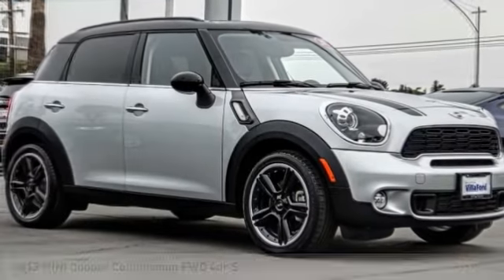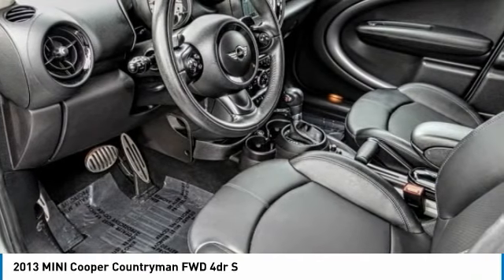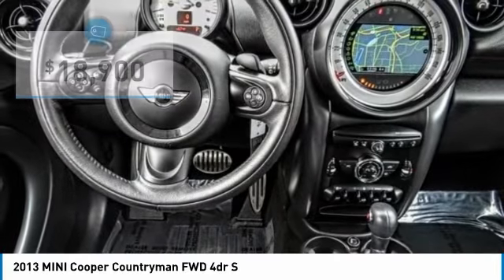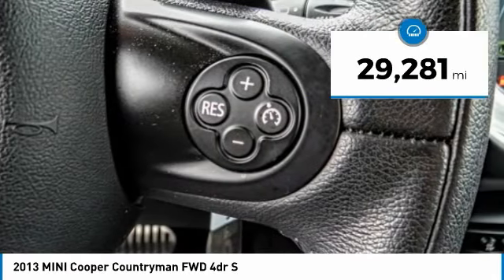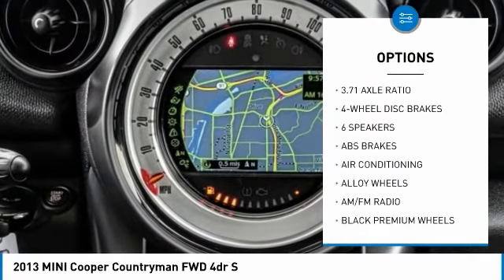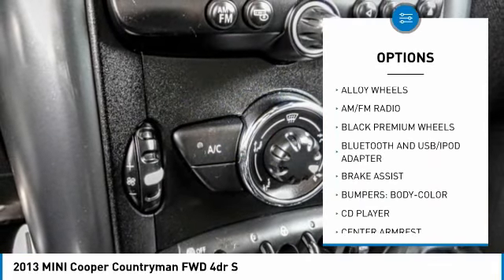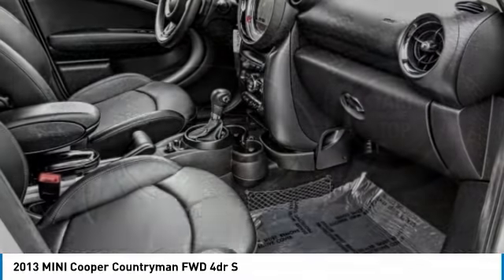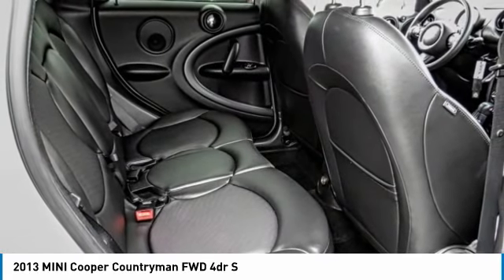2013 MINI Cooper Countryman ORANGE TUSTIN PLACENTIA FULLERTON ORANGE COUNTY 00A80136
2013 MINI Cooper Countryman FWD 4DR S

Villa Ford
2550 N. Tustin St.

VILLA FORD PROUDLY SERVICING ORANGE, TUSTIN, PLACENTIA, FULLERTON, ORANGE COUNTY, & SURROUNDING SOUTHERN CALIFORNIA LOCATIONS. THIS SILVER 2013 MINI COOPER COUNTRYMAN IS EQUIPPED WITH A 1.6L OHC 16-valve I4 VVT twin-scroll turbocharged engine, MANUAL TRANSMISSION, AND RECEIVES AN ESTIMATED 26 City/32 Hwy MPG. CONTACT VILLA FORD AT TO SCHEDULE A TEST DRIVE AND TAKE THIS 2013 MINI COOPER COUNTRYMAN HOME TODAY, OR VISIT OUR SHOWROOM CONVENIENTLY LOCATED AT 2550 N. TUSTIN ST. ORANGE, CA 92865. STOCK #: 00A80136 | 2013 MINI Cooper Countryman FWD 4dr S TRACTION CONTROL POWER WINDOWS 2013 MINI COOPER COUNTRYMAN FWD 4DR S ~LIKE NEW~~CLEAN CARFAX~~NAVIGATION SYSTEM~~LOW MILES~ BLACK PREMIUM WHEELS, ABS brakes, Alloy wheels, Center Armrest, Comfort Bluetooth and USB/iPod Adapter, Electronic Stability Control, Illuminated entry, Low tire pressure warning, MINI Connected (6NM), MINI Connected w/Navigation Package, MINI Navigation System, MINI Wired Package, On Board Monitor, Real Time Traffic Information, Remote keyless entry, Smartphone Integration, Traction control, Voice-Command. Clean CARFAX. Crystal Silver Metallic 2013 MINI Cooper S Countryman FWD 6-Speed Automatic Steptronic 1.6L I4 DOHC 16V Turbocharged Recent Arrival! 32/25 Highway/City MPG Awards: * ALG Best Residual Value * 2013 IIHS Top Safety Pick * 2013 KBB.com Brand Image Awards STOCK #: 00A80136 | VIN: WMWZC3C5XDWP22566 | 2013 MINI Cooper Countryman FWD 4dr S TRACTION CONTROL POWER WINDOWS Villa Ford